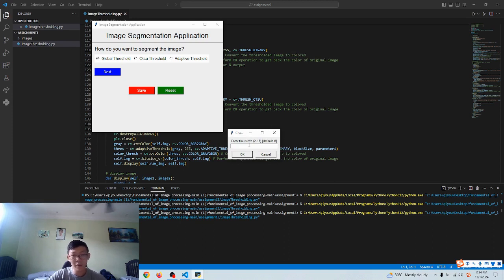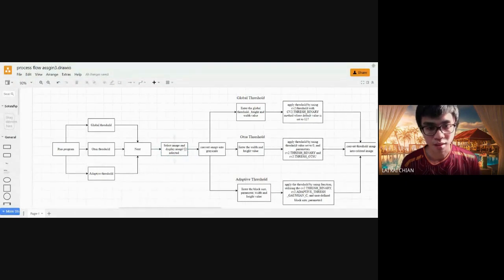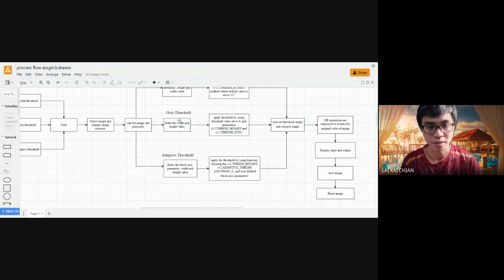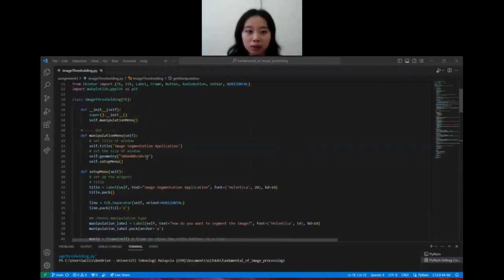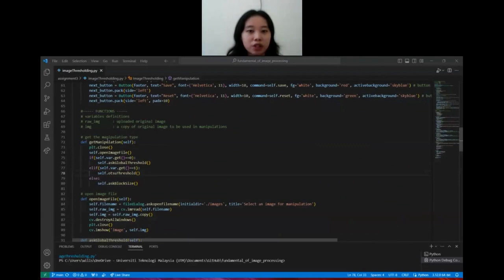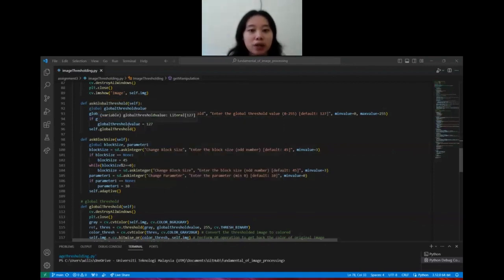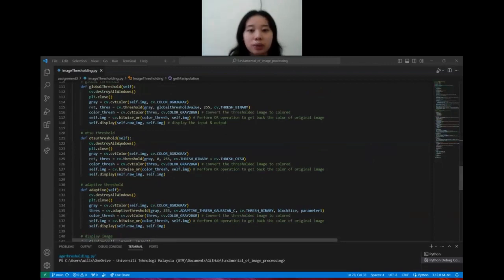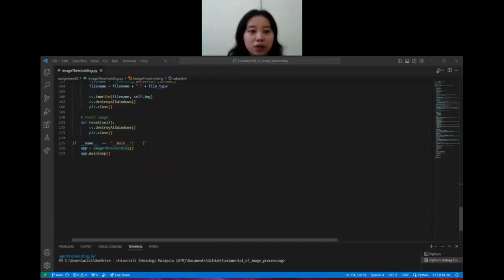FIP Assignment 3 gruop9